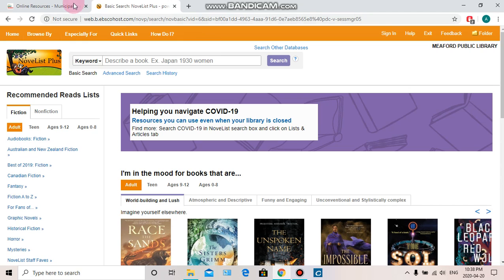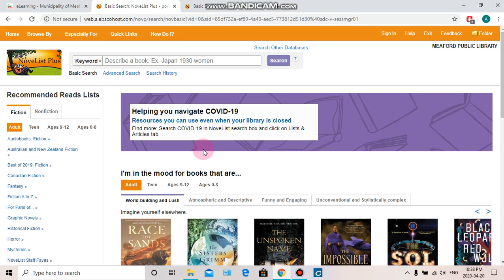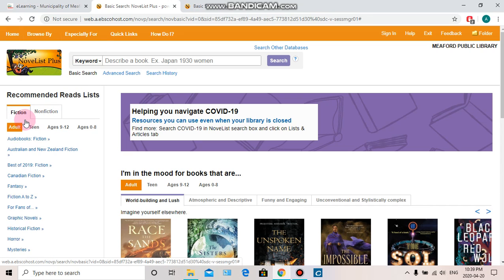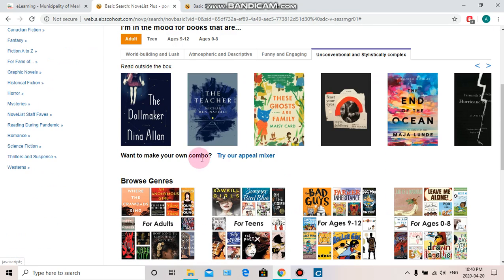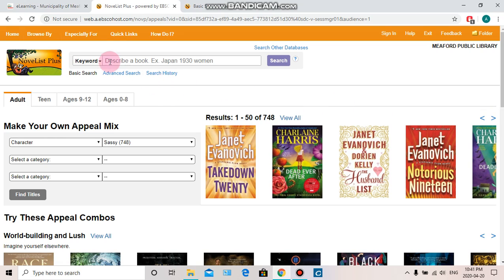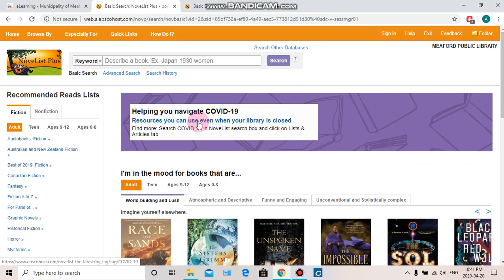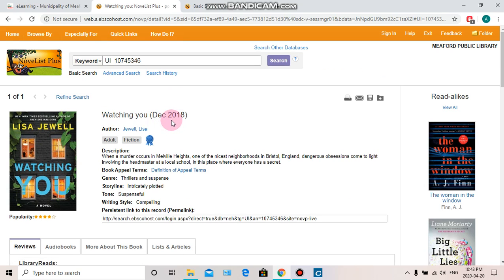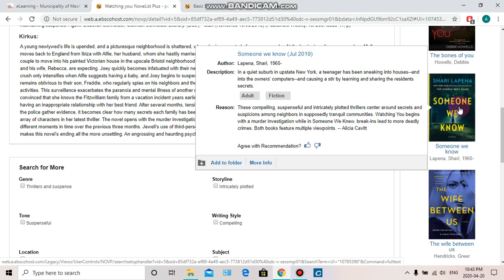NoveList How-To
Don't know what to read next? NoveList can help! Follow along with Ashley as she guides you how-to find your next favourite book.